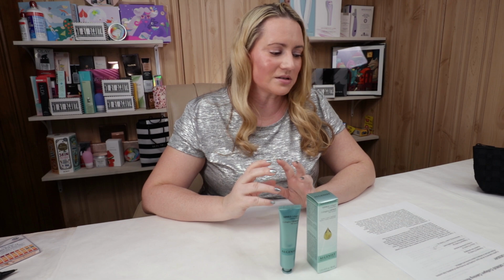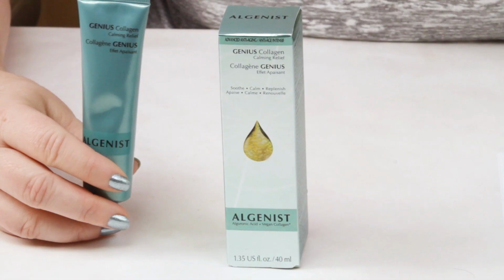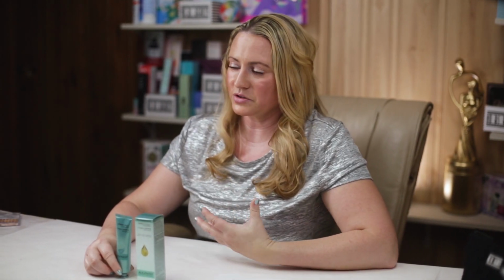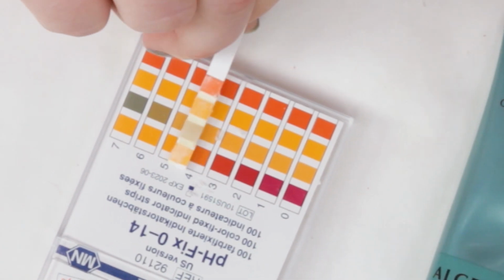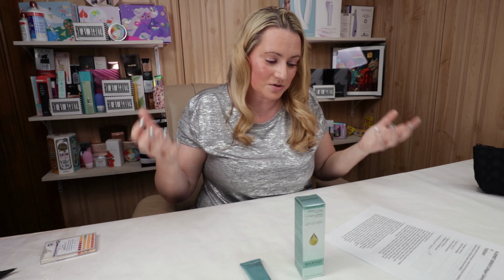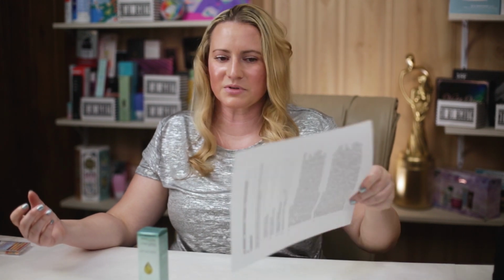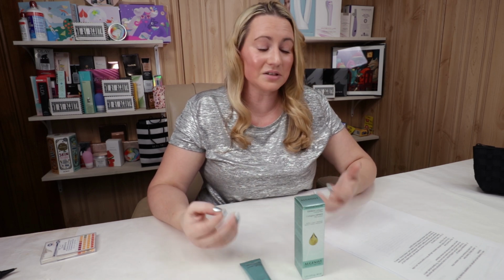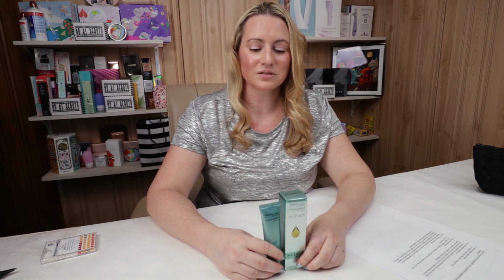ALGENIST 🆕 GENIUS Collagen Calming Relief Review & How to Use